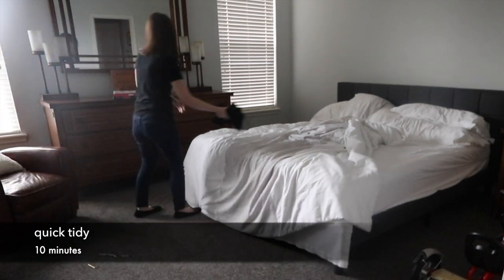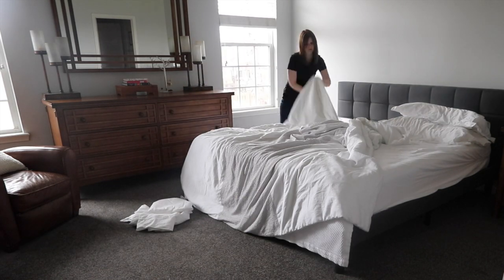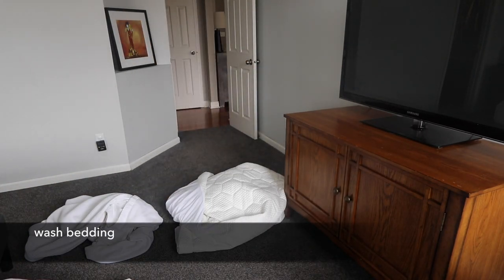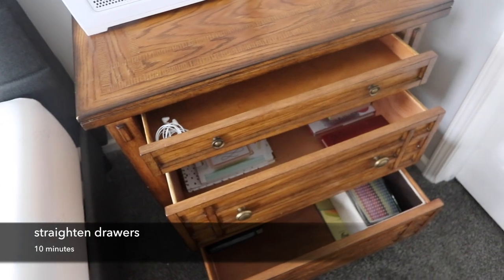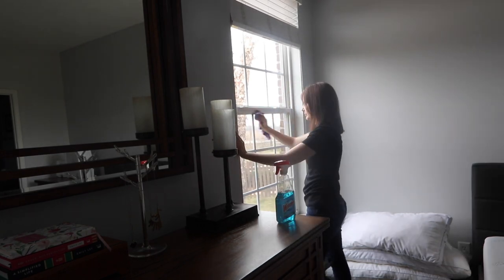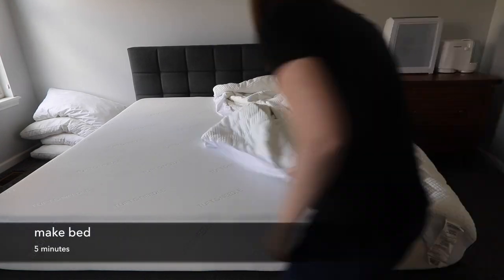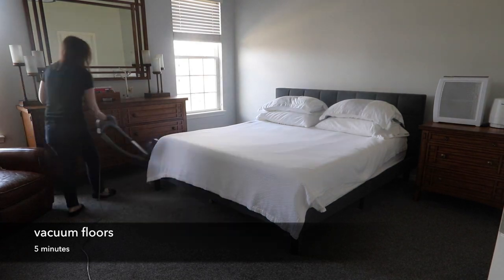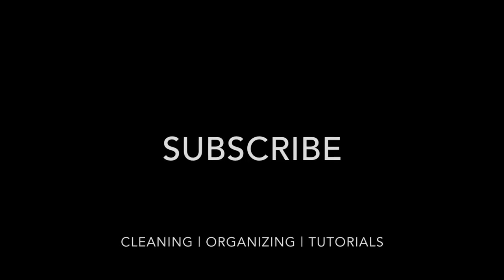Bedroom Cleaning Checklist | Quick Bedroom Spring Clean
Welcome back! Today, I am showing your how to quickly clean your bedroom fast!

This video is a step-by-step clean your bedroom with me. I will show you how to use baking soda to clean your mattress and how I dust my bedroom furniture.

Shark Vacuum (similar)
Baking Soda
Method Wood Cleaner